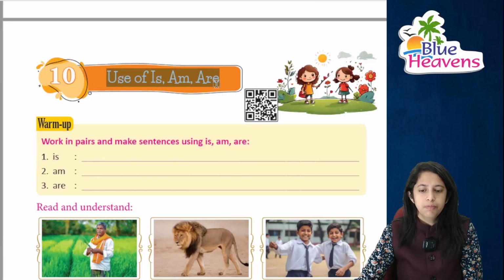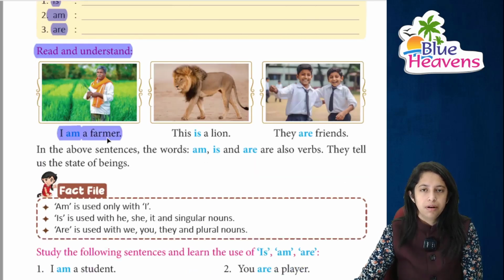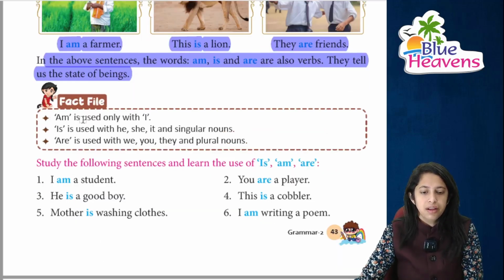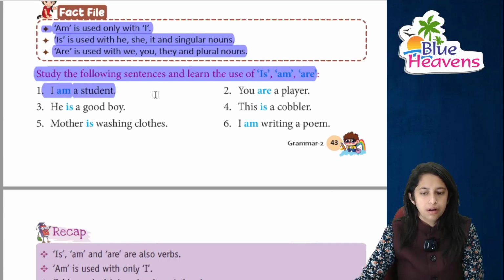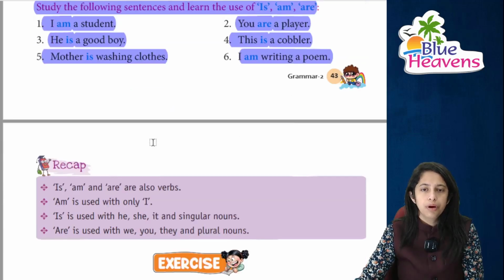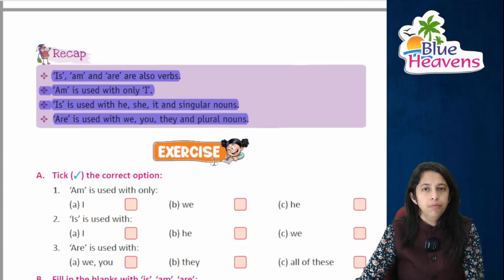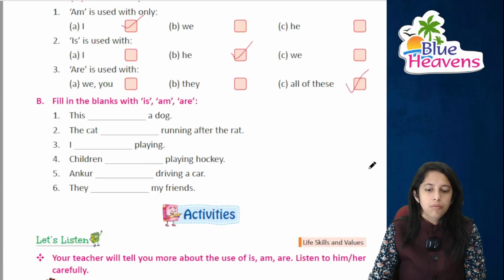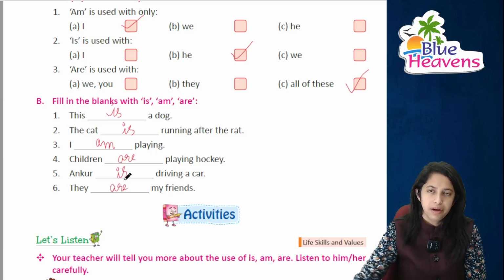Grammar 2 ch 10